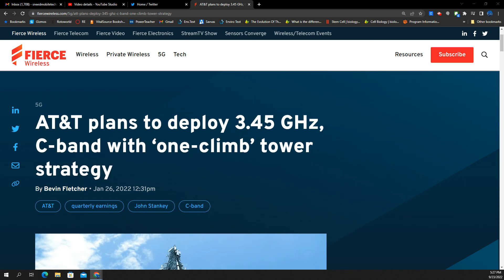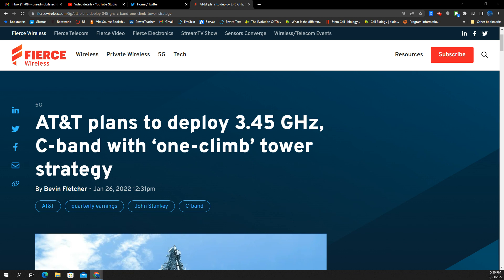Breaking News! Huge AT&T Network Update! DOD C BAND ACTIVE 5G+ N77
0:00 Intro
0:18 Which Markets, Which Phones
1:15 Bandwidth Available
3:25 C Band or DOD Characteristics
4:56 Combining DOD & C Band
5:48 Benefits of DOD